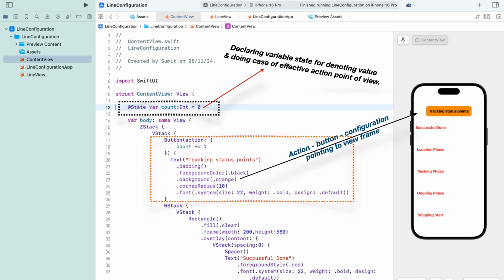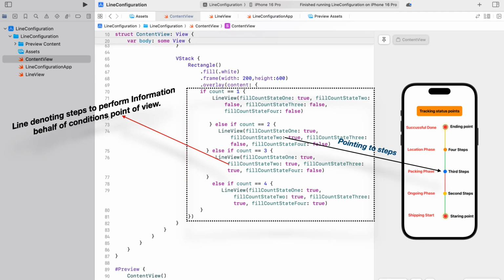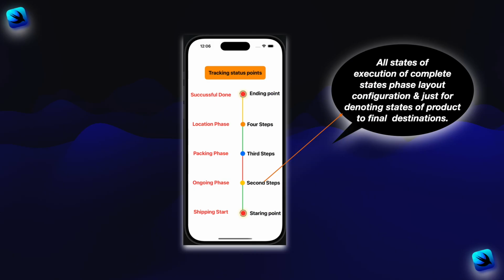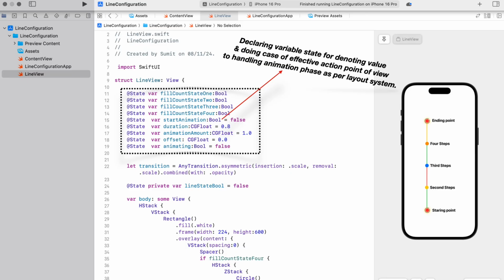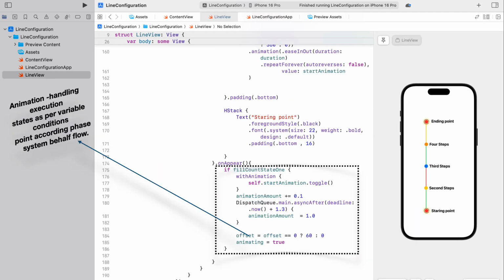Product location tracking system line-Configuration way in Swift-UI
Hello guys,
Let's start, This tutorial will help you to understand that how to track project behalf of layer graph point of view as per delivery status.
So Line drawing as per product location changing steps or pointing to particular items info behalf of consideration of title info each steps point based & configuration to animation view frame top to bottom selection point case so just fig 1.0 see all details point of info for drawing line with specific title based.